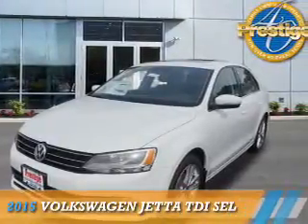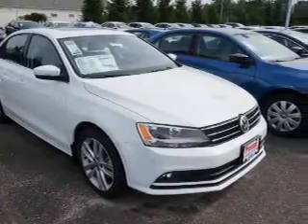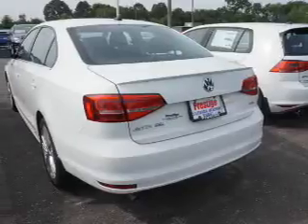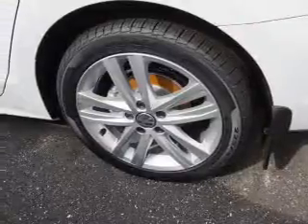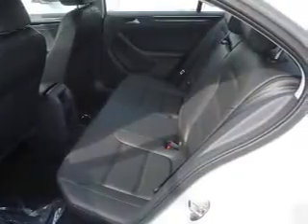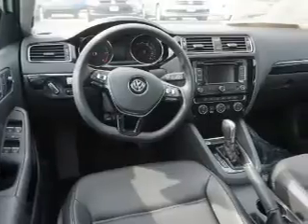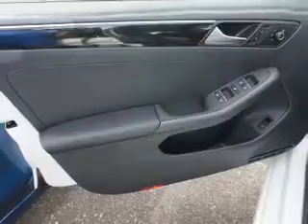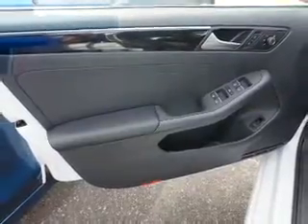2015 Volkswagen Jetta 342784 - Turnersville NJ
Phone:
Year: 2015
Make: Volkswagen
Model: Jetta
Trim: TDI SEL
Engine: 2.0 liter 4 Cylindercylinder FWD
Transmission: Automatic
Color: White
Mileage: 23
Address:
VIN:3VWLA7AJ7FM342784